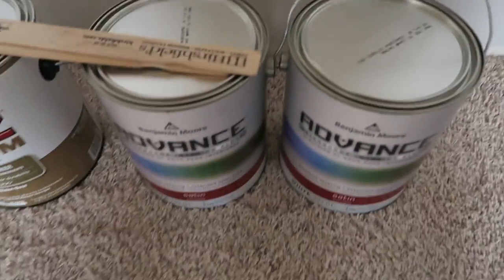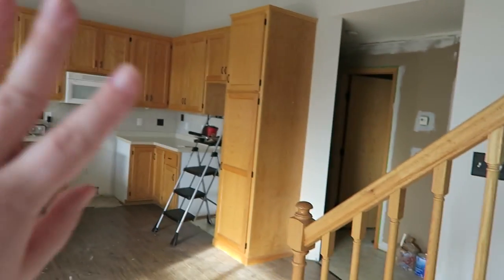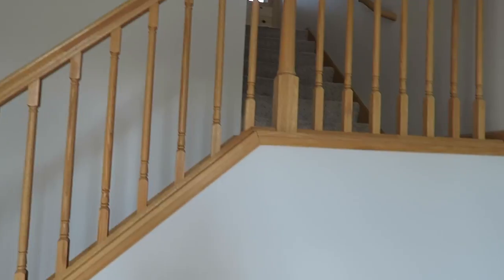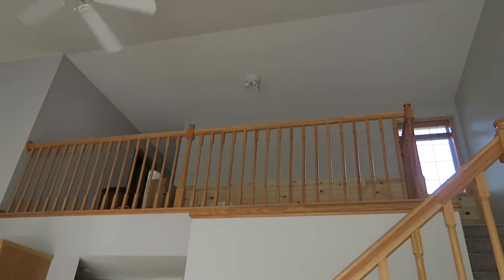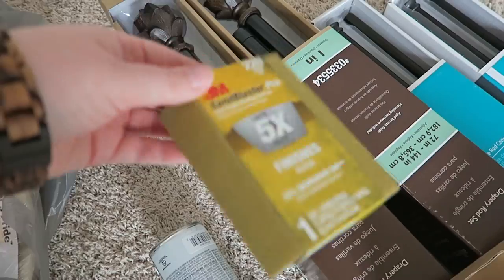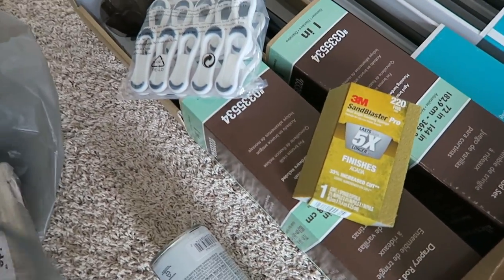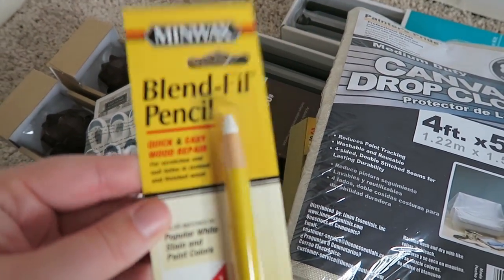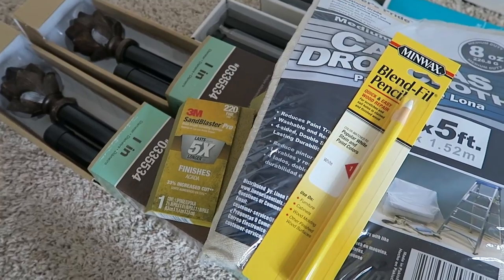HOME IMPROVEMENT HAUL | VLUNE DAY 9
TGIF baby! So glad it's Friday, ugh. I decided to do a little shopping. Mostly for my home, but I did a little personal shopping as well.

Thank you so much for all the internet love :)

12527 Central Avenue NE #322